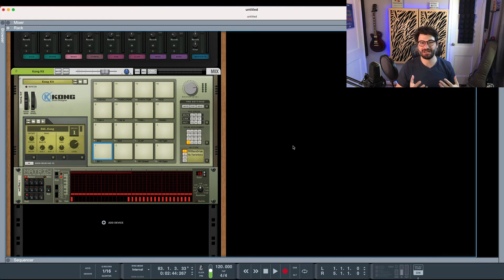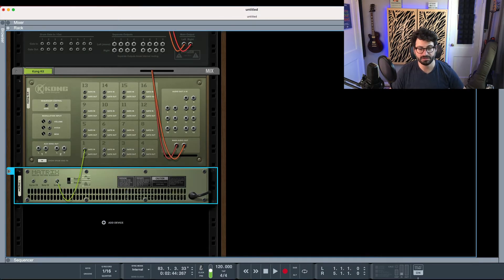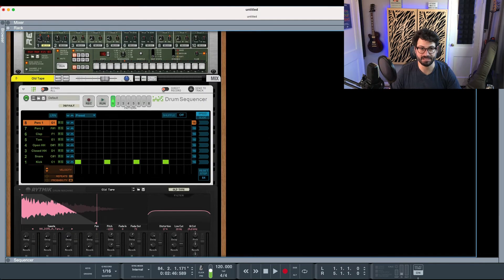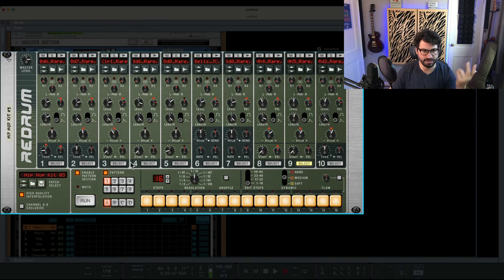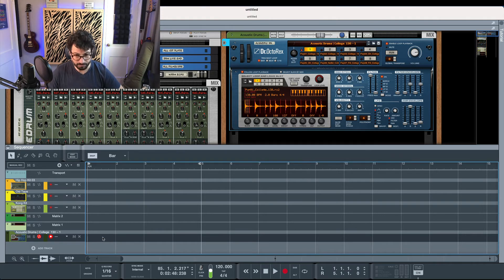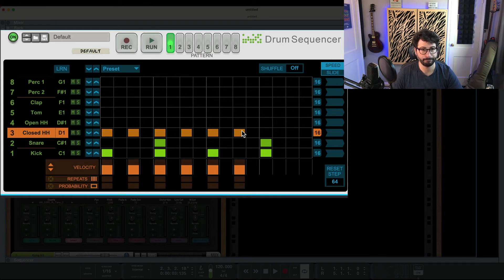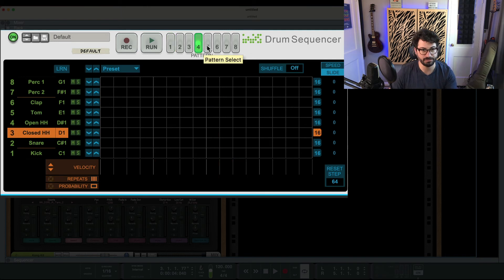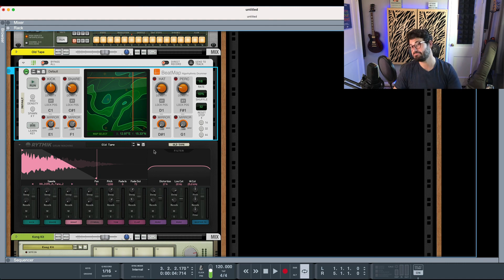4 Ways to Program Drums in Reason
This video will show the 4 ways to program drums in Reason.

00:00 - Overview of How to Program Drums
01:14 - Using CV Patterns to Program Drums
04:13 - Using ReDrum's Built-in Sequencer
07:06 - Programming Drums in Reason's Sequencer
08:55 - Using the Drum Sequencer Player to Program Drums in Reason
11:39 - Using Beatmap to Create Beats